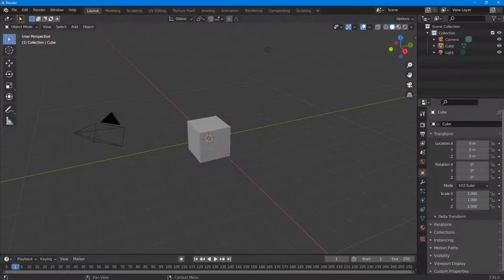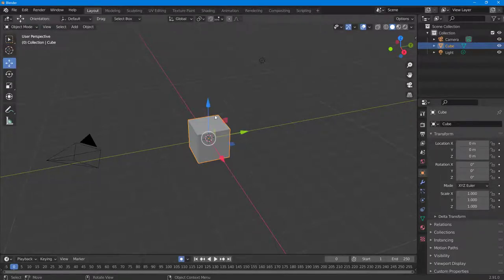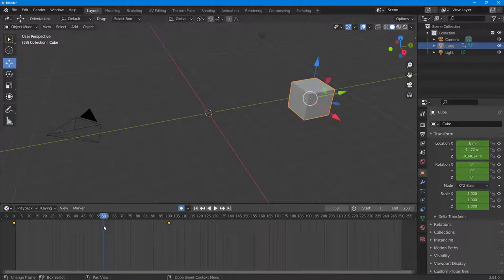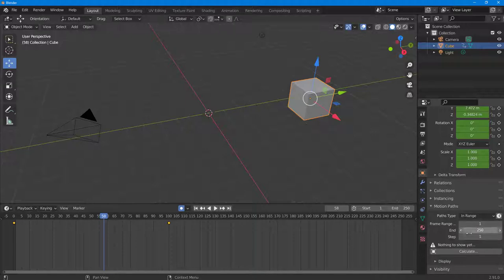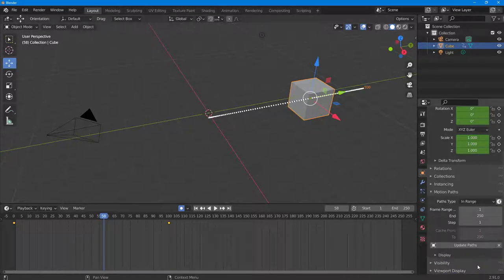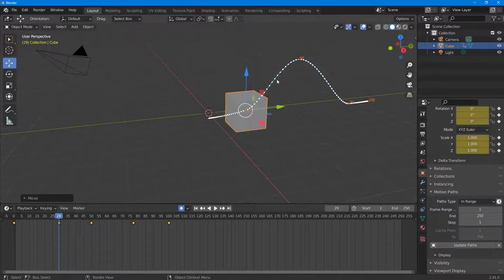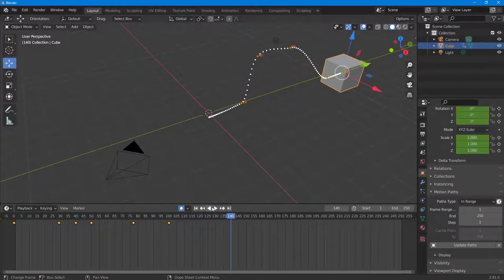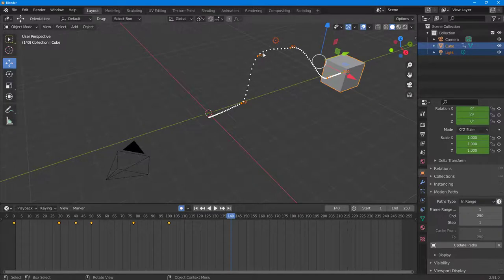Blender Tutorial - Lesson 220 - Motion Path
In this tutorial, we will be discussing about Motion Path in Blender.